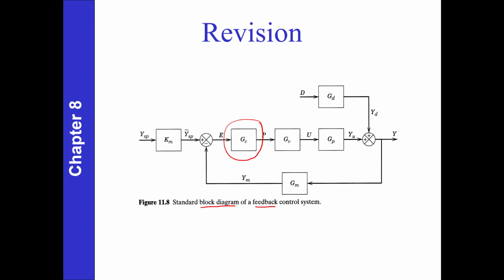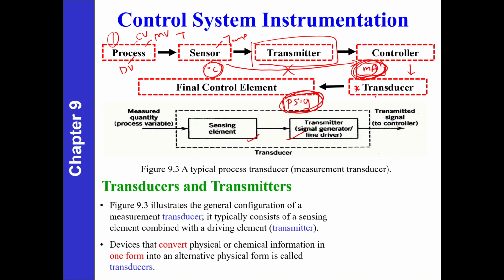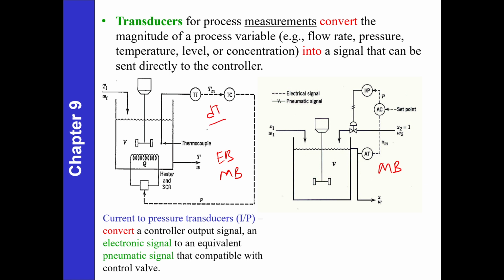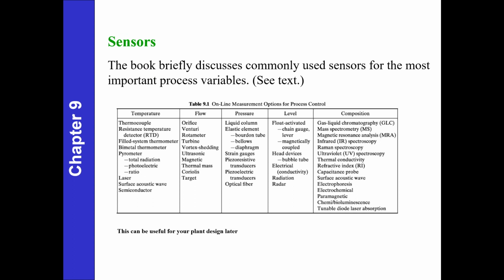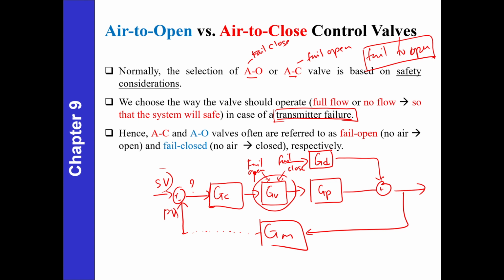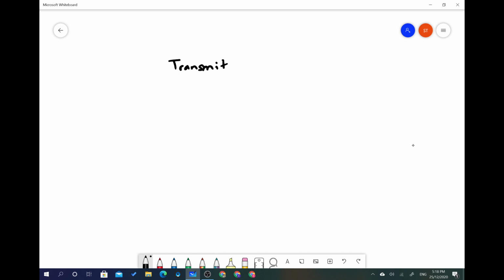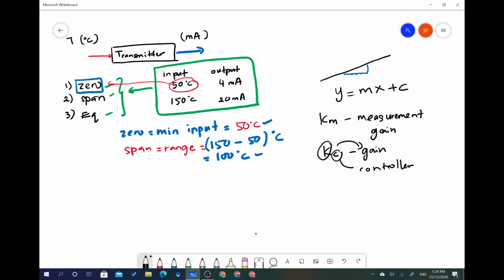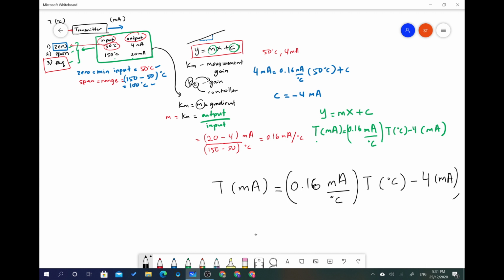Process Instrumentations Part 2